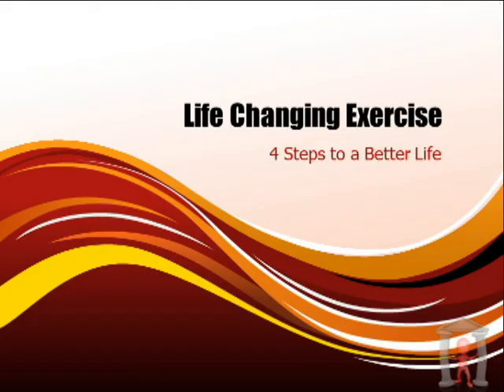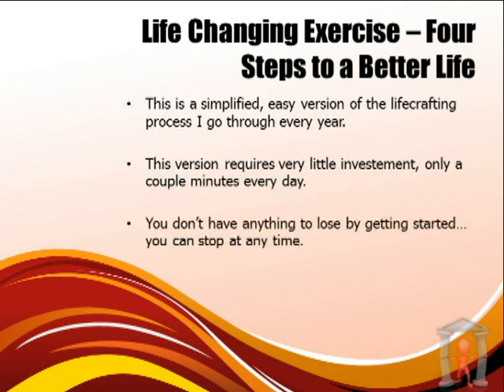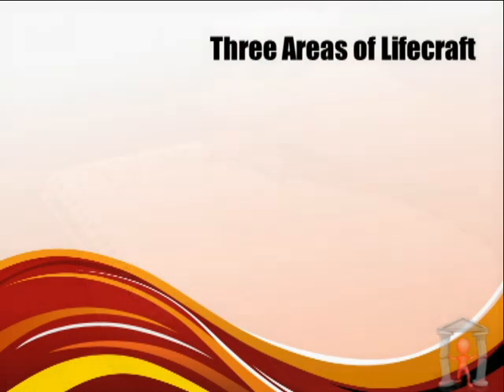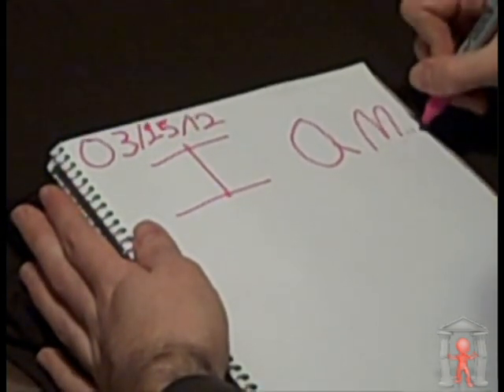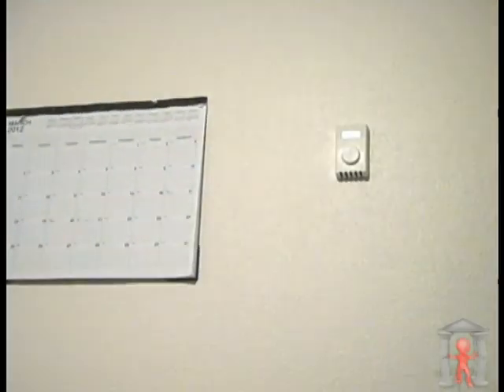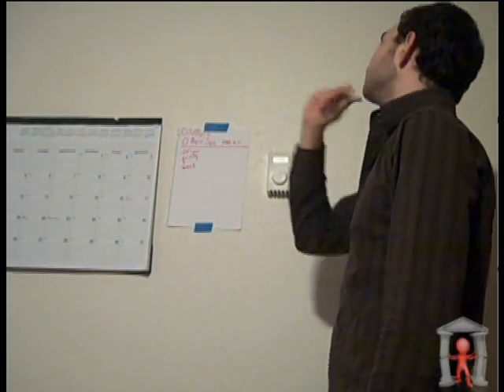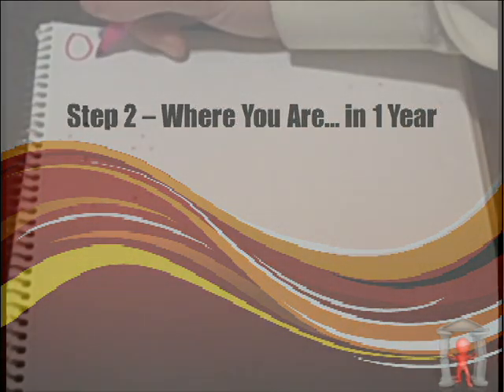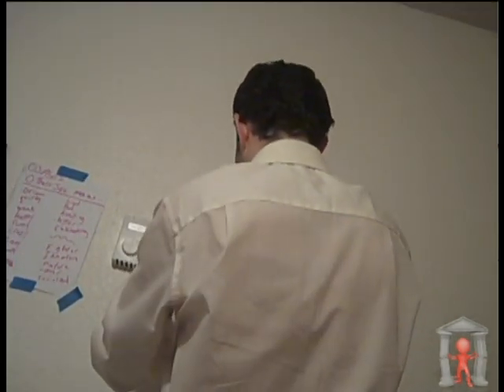4 Steps to a Better Life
Hey guys, this is Matt from Let's Do Something, an Action Tank focused on the art of lifecraft.  This life changing exercise is called three steps to a better life. This is a simplified, easy to follow version of the lifecrafting process I go through every year.  Every good experience I've had in my life, everything I'm proud of, comes as a result of following this process.

And the exciting part is, this version of the lifecrafting process requires very little investment.  I wanted to make it as easy as possible for you to change your life, so it requires only a couple of minutes a day.

You don't have anything to lose by getting started, so if you're serious about crafting a life of your design, go ahead RIGHT NOW and get a piece of paper, and a pen.  I promise I'm not going to ask you to ANYTHING that takes a lot of time, and you can stop at any point.  So go ahead right now and get those two things.  I'll wait while you do that...

Did you get them? Great.  So here's what I want you to do.  Go ahead and write the date  in the upper left hand corner of the page.

Now you're going to choose an area of lifecraft to focus on.

You can choose 1st person lifecraft, that's crafting WHO you are and how you view the world.

You can choose 2nd person lifecraft, that's crafting your environment, career, hobbies, and everything that you DO.

Finally, you can choose 3rd person lifecraft, that's crafting your image, style, vibe, and everything concerning how others SEE you.

If you're going to choose 1st person lifecraft, write "I am..." in big letters on the top, followed by an ellipsis.

If you're going to choose 2nd person lifecraft, write "My life is..." followed by an ellipsis.

If you're going to choose 3rd person lifecraft, write "Other people see me as..." followed by an ellipsis.

Then, you're simply going to write down three words or short phrases that you think fit the description.

For instance, if you wrote my life is, the three words might be "Challenging, Love Filled, and Broke". If you wrote other people see me as, you might write "Driven, quirky, and weak".

Then, get a piece of tape, and put this paper, along with the pen, somewhere visible where you can see it. Perhaps by your computer, next to your bed, in your car, or taped on the bathroom mirror.

And that's it, that's all I'm going to ask you to do for today.

Go ahead, do that now, pause the video, and come back, this whole process shouldn't have taken more than a couple of minutes.

Did you do it? I'm going to give you one more chance to invest two minutes in yourself before I continue... remember you'll never have this moment again.

Done? Alright, so here's what we're going to do.

Every day for the next week, I want you to spend a couple of minutes a day looking at them, and adding two or three words or phrases to create a rich, honest, and full picture of where you currently are.  If you're a member of the inner circle, you can take a look at the motivational articles for each day of the week, that will give you specific things to think about and motivate you for each day, but it's not necessary to the exercise.

At the end of the week, you should have 15-20 things written down, that give an overall view of your life as you have currently crafted it.

The next week, you're going to get another piece of paper. However, this time, you're going to make the date one year in the future.  You're going to start describing how you want to craft your life to be over the next year. If you wrote boring, you might want to change it to exciting. If you wrote relaxing, you may want your life to continue to be relaxing. You might want to add the word "Entrepreneurial" if you want to start your own business.  Feel free to be as specific or general as you want, maybe adding something like "10 great friends" if that's something you want. For now, just put down about 3 words and phrases.

Once again, you're going to put this up, right next to the other piece of paper that described where you started. Each day, you're going to look, think, and add a couple of words.  Again, there are motivational articles for members of the inner circle that can direct your introspection and choice of words, but they're not necessary to the completion of the exercise.

At the end of the week, you should have an inspiring, full picture of how you're going to craft your life over the next year. At the end of the week, when you think you have that full picture, you're ready for step 3.